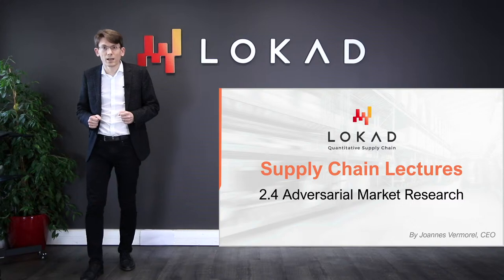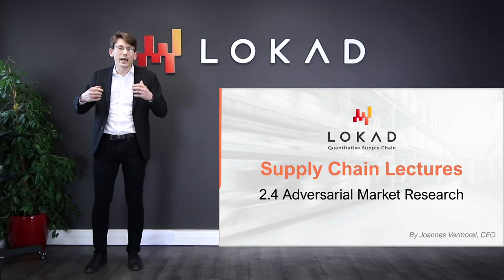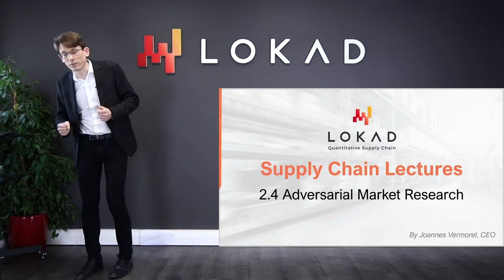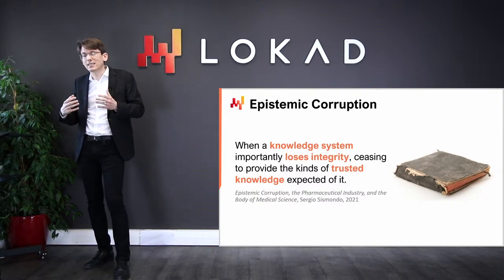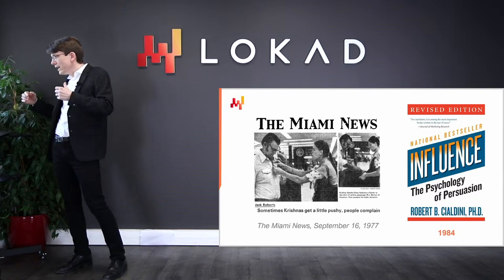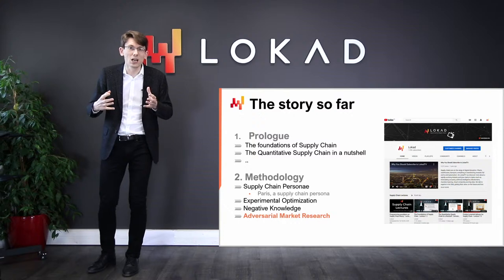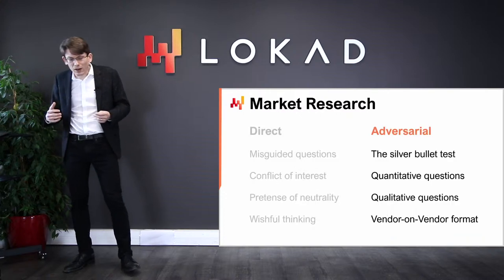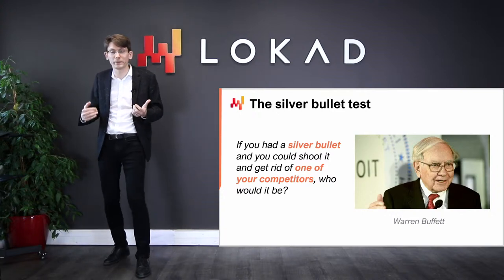Adversarial market research for enterprise software - Lecture 2.4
Modern supply chains depend on a myriad of software products. Picking the right vendors is a matter of survival. However, as the number of vendors is large, companies need a systematic approach in this undertaking. The traditional market research practice starts with good intent but invariably ends up with bad outcomes, as market research firms end up acting as marketing fronts for the companies they are supposed to analyze. The hope that an unbiased research firm will emerge is misplaced. However, the vendor-on-vendor assessment is a methodology that allows even a biased market research firm to produce unbiased results.

References:
* Epistemic Corruption, the Pharmaceutical Industry, and the Body of Medical Science. Sergio Sismondo, 2021
* Influence: The Psychology of Persuasion. Robert B. Cialdini, 1984

Timestamps:

0:00:00 - Introduction
0:01:59 - The world of enterprise software
0:05:07 - Epistemic Corruption
0:14:15 - The story so far
0:15:57 - Case Studies, On Vendors (recap)
0:18:15 - Market Research - Direct
0:18:55 - Misguided questions
0:25:11 - Conflict of interest
0:32:30 - Pretense of neutrality
0:32:59 - Wishful thinking
0:36:40 - Market Research - Adversarial
0:36:55 - The silver bullet test
0:40:12 - Qualitative questions
0:44:01 - Rank rivals
0:46:16 - Vendor-on-Vendor format
0:48:45 - Objections
0:54:47 - Recap, market research
0:59:31 - Conclusion
01:01:28 - Adversarial Market Research - Questions?